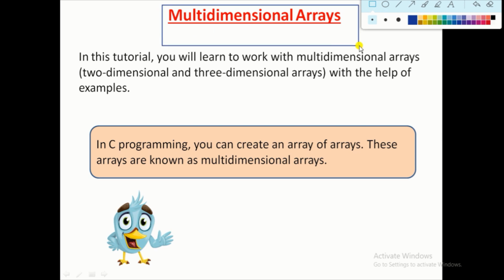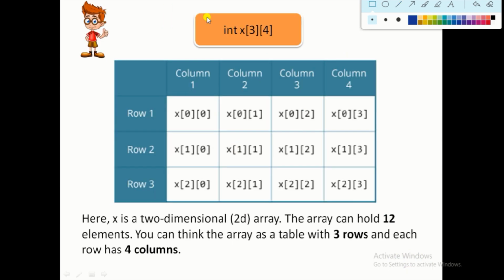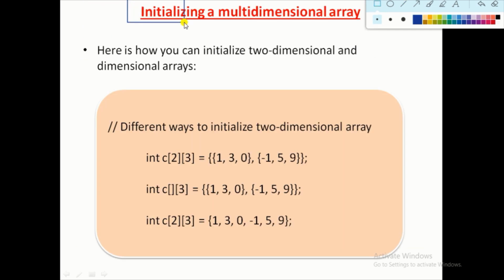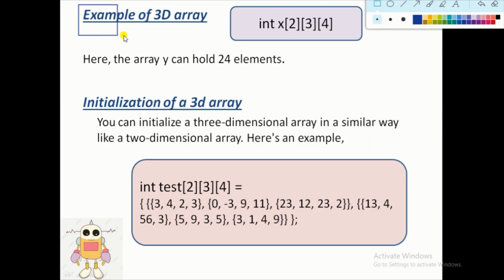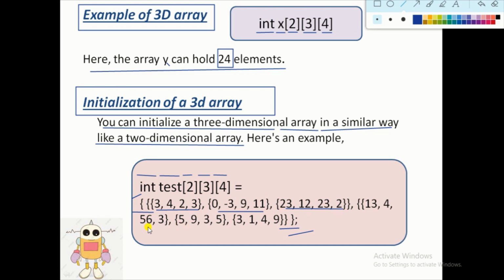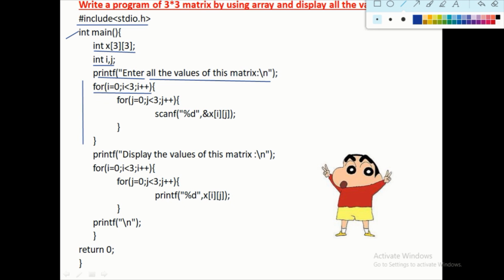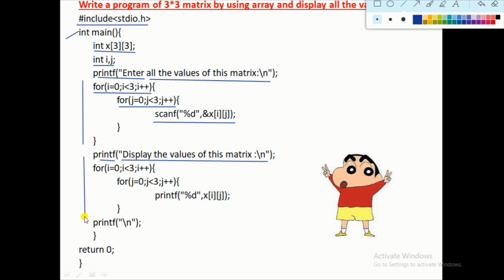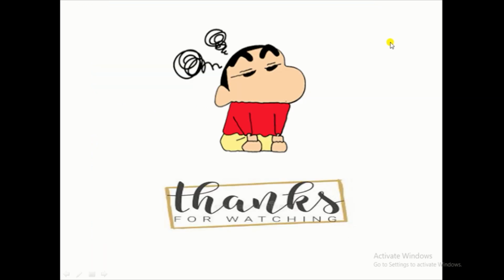Multidimensional Array in C programming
Hello everyone,
In this video we learn and practice -
2D and 3D Array structure.
2D and 3D Array initialization.
Array definition.
Array declaration.
Index value of array.
Examples using array -
1)Write a program of 3*3 matrix using array and display all the values stored in it.

       1 2 3
       4 5 6
       7 8 9

This topic is very important for interview.
I hope you understand.